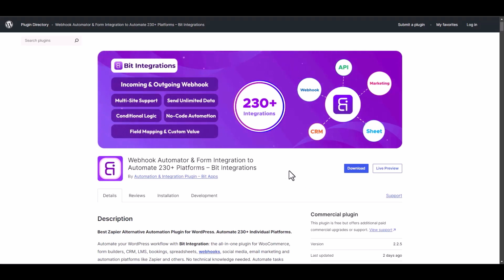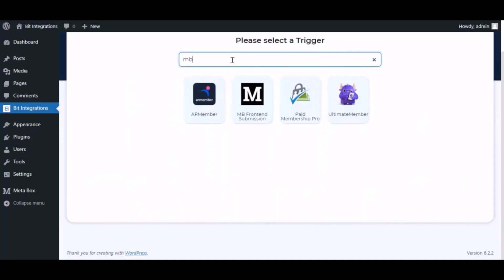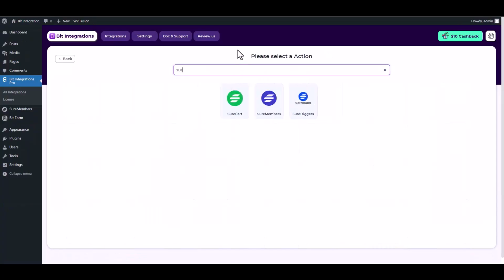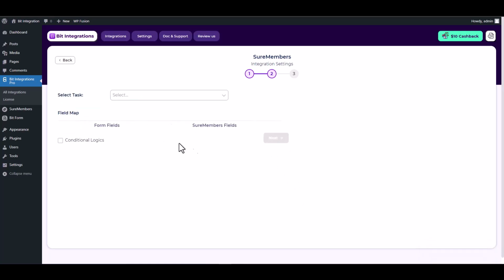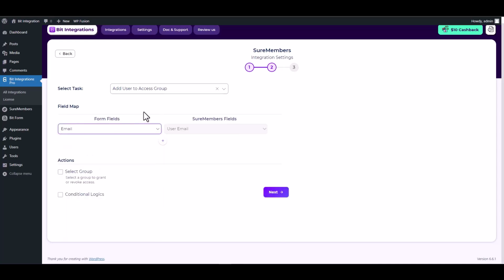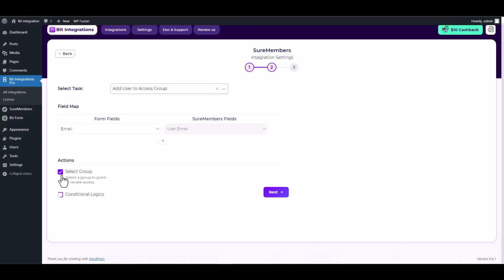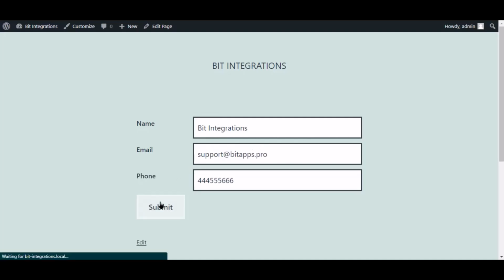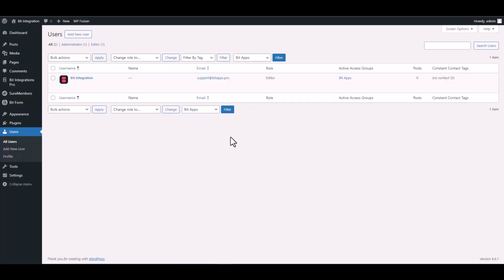Integrating MB Frontend Submission with SureMembers | Step-by-Step Tutorial | Bit Integrations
🔗 Want to simplify your membership site management? Join us for an in-depth tutorial on integrating MB Frontend Submission with SureMembers using Bit Integrations. Learn how to easily connect these tools to manage membership registrations, automate access controls, and streamline your workflows.

Key Highlights:
✅ Detailed walkthrough of integrating MB Frontend Submission with SureMembers using Bit Integrations.